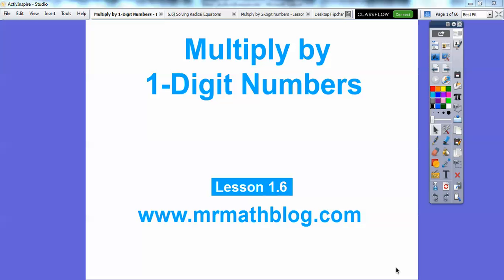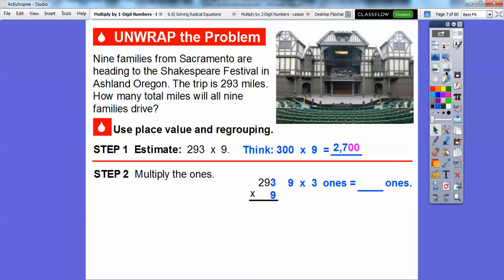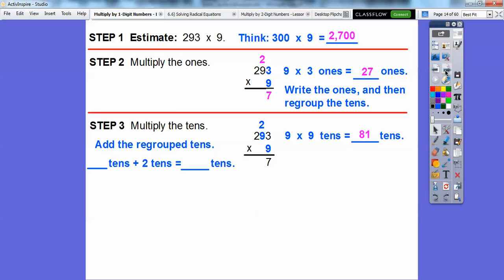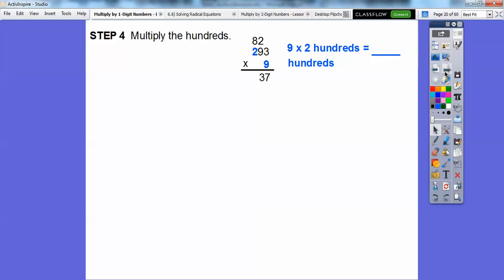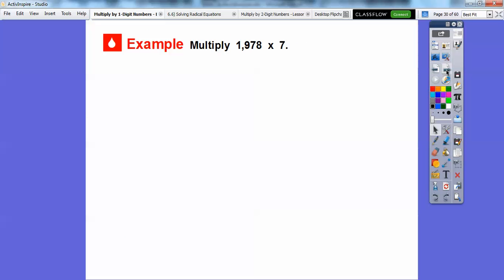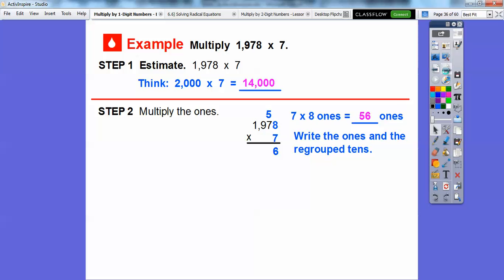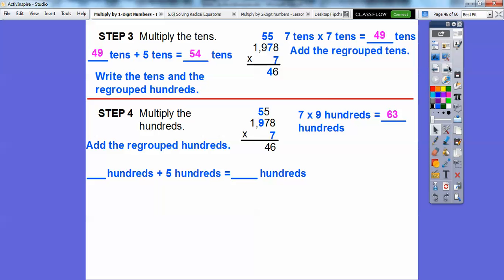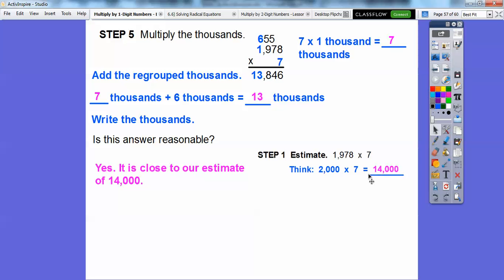Multiply by 1-Digit Numbers - Lesson 1.6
Here you will find methods to multiply by 1 digit.